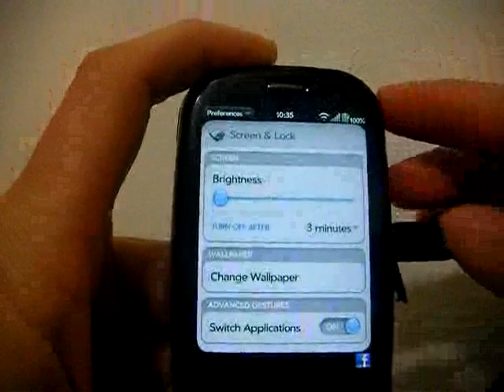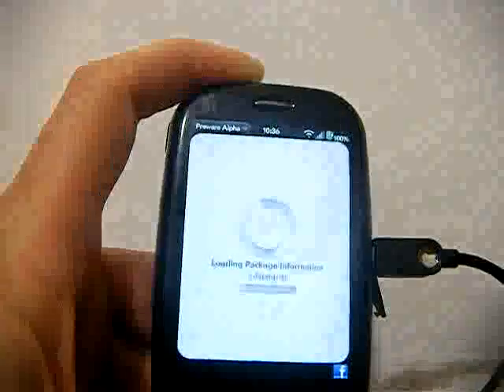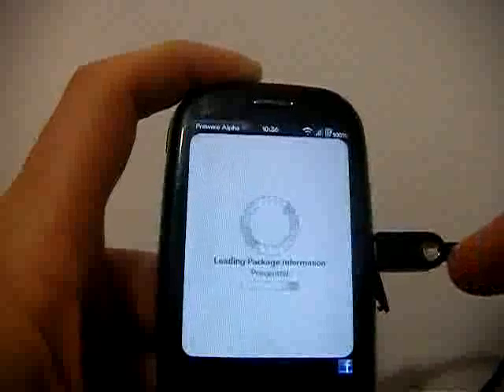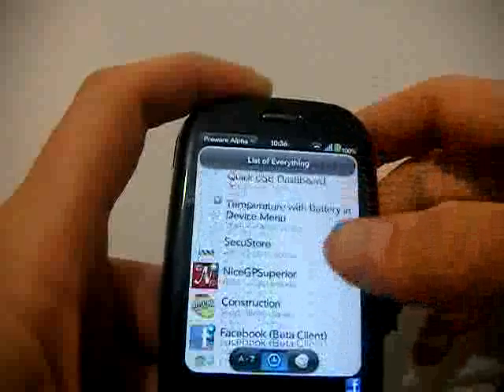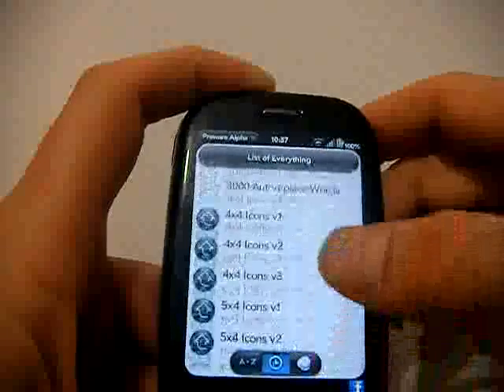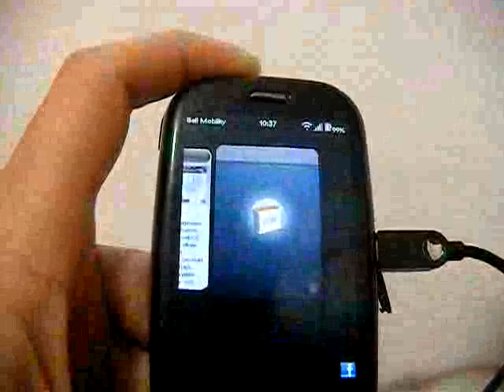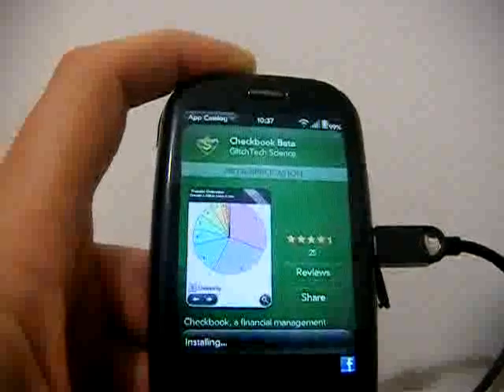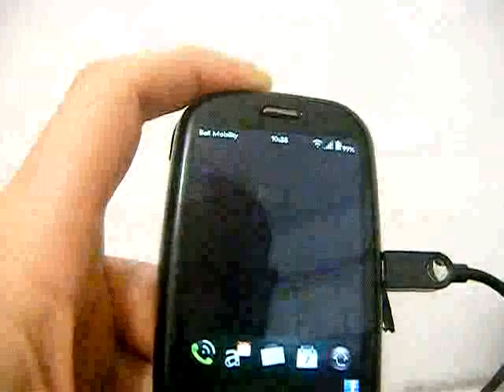Palm Pre Experimental Kernel: 800 MHz, Preempt, No Debug, NOOP IO Scheduler, Ondemand CPU Scheduler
Demonstration of an updated experimental kernel for the Palm Pre, as discussed on PreCentral in the following thread
I take no credit for the production of this video. The video was prepared and captured by PreCentral user sbromwich. Posted to YouTube with permission.